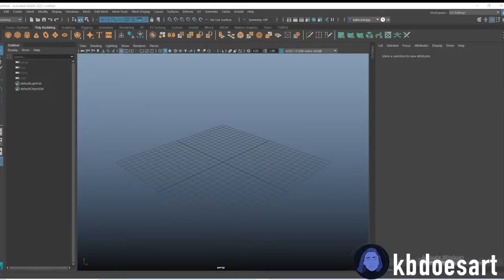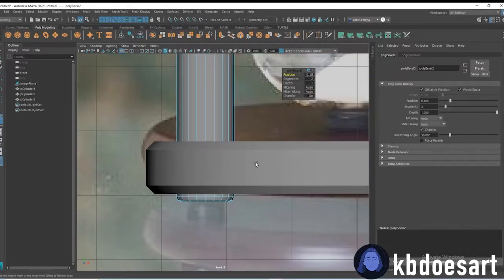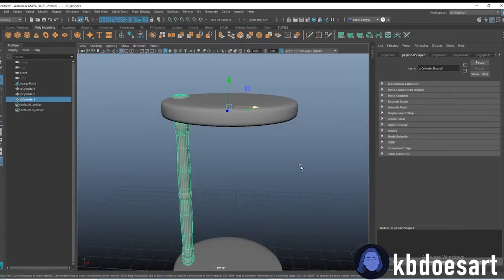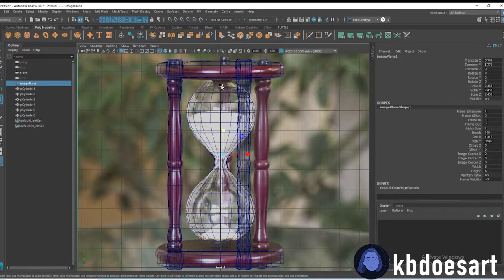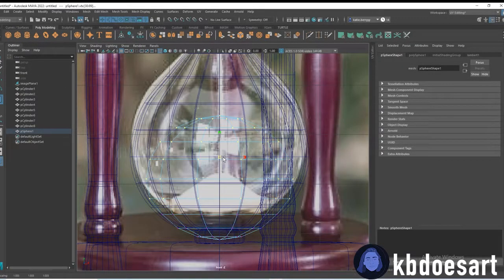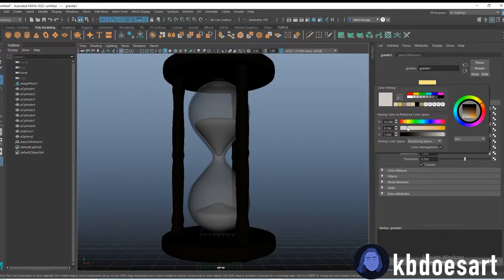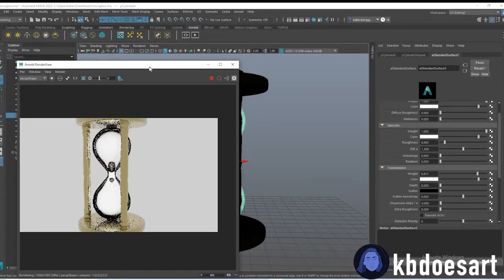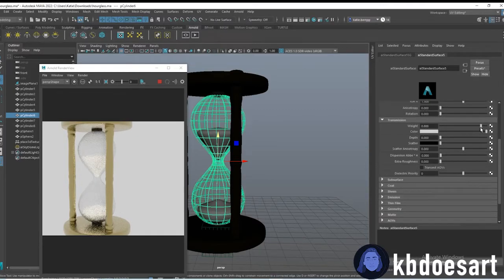Modeling an Hourglass - Maya Tutorial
In this tutorial, I walk you through modeling and texturing an Hourglass in Maya! I hope you guys enjoy!

NEW TUTORIAL PREMIERES EVERY MONDAY AT 5 PM!

TIME CODES
0:00 Introduction and Reference
0:57 The Base
6:45 The Glass and Sand
12:30 Texturing and Rendering